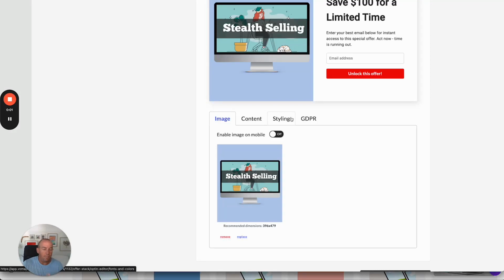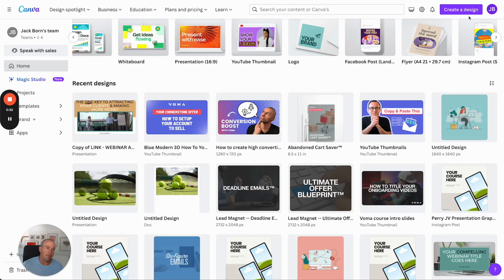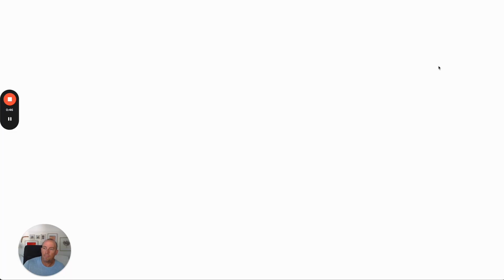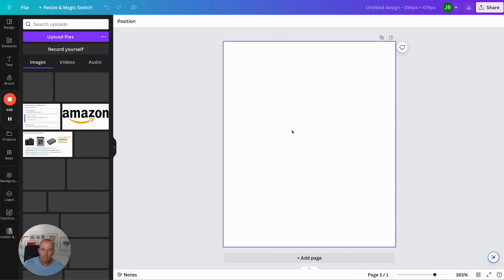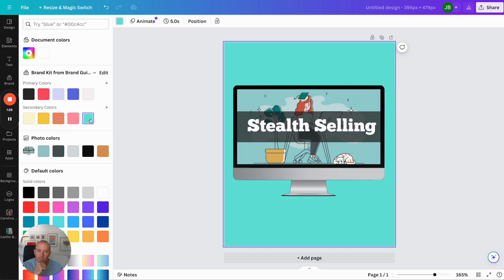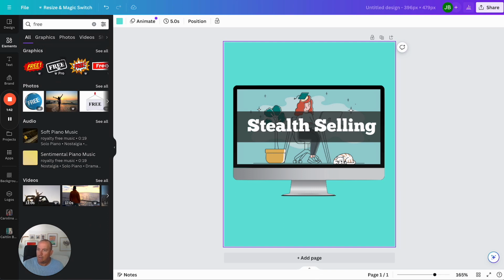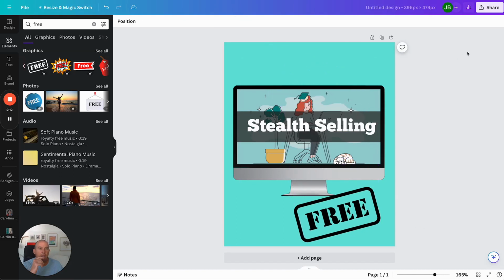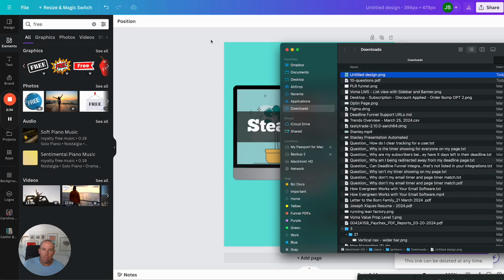Launch Your Special Offer: How to create an image for your optin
In the video, you'll learn everything you need to know to create a beautiful and effective image that will help you grow your email list.

Here's a quick look at what you'll learn in the video:

How to create a new design with the right dimensions for your opt-in page
How to add text, images, and other elements to your design
How to use Canva's free design elements to create a professional-looking image
How to download your image and add it to your opt-in page

New to Voma?  We have a whole series of videos to help you master Voma and create stellar online courses.